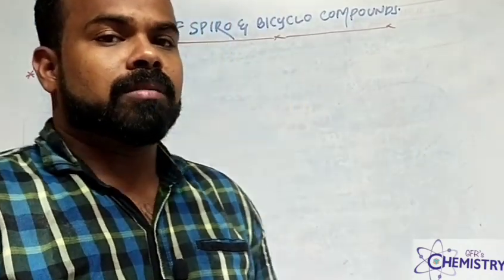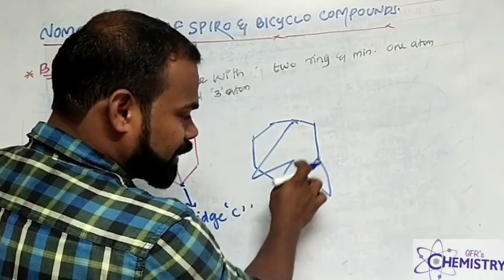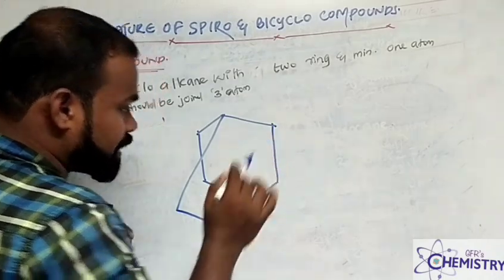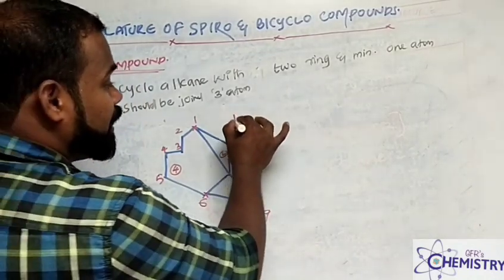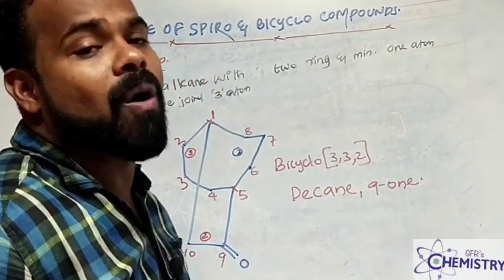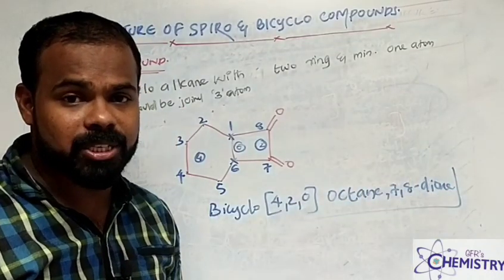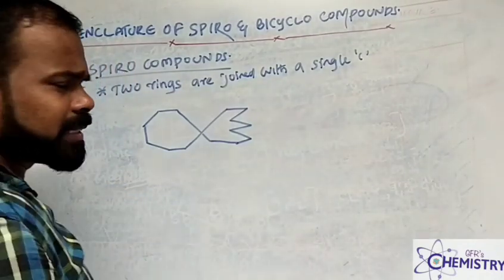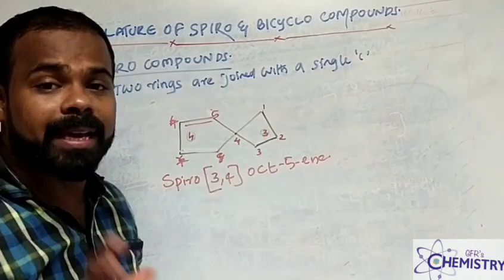Nomenclature for Bicyclo and Spiro compounds# neet 4 mark sure question#organic chemistry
A bicyclic molecule (bi = two, cycle = ring) is a molecule that features two joined rings.Bicyclic structures occur widely, for example in many biologically important molecules like α-thujene and camphor. A bicyclic compound can be carbocyclic (all of the ring atoms are carbons), or heterocyclic (the rings atoms consist of at least two elements), like DABCO.Moreover, the two rings can both be aliphatic  or can be aromatic  or a combination of aliphatic and aromatic